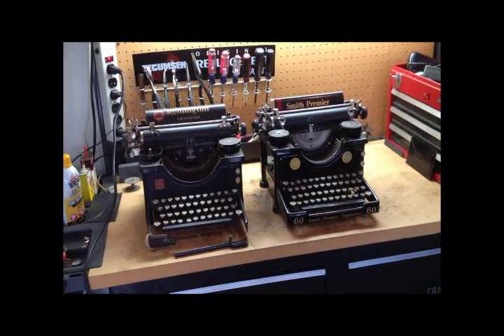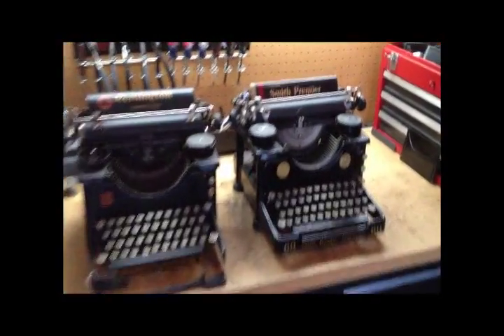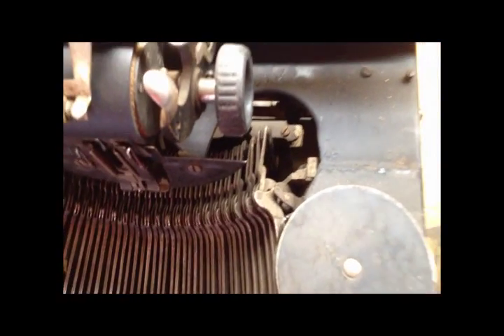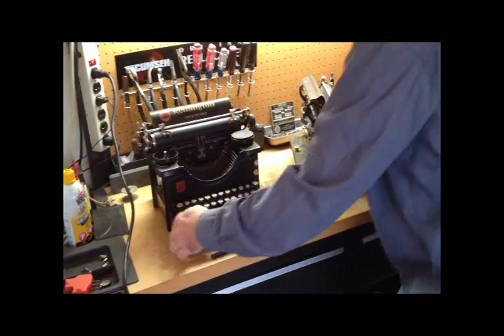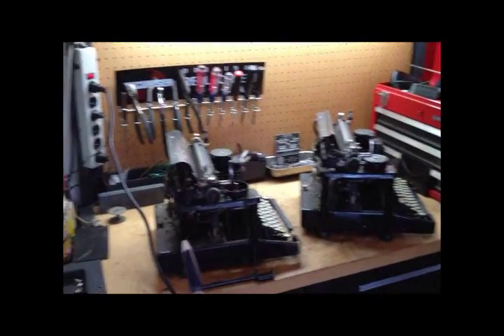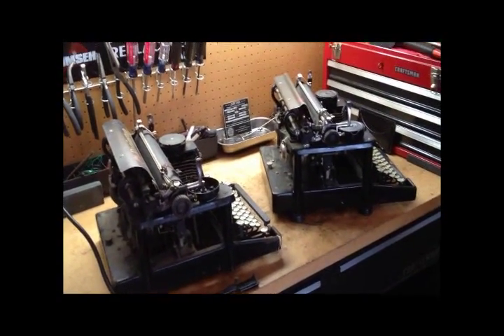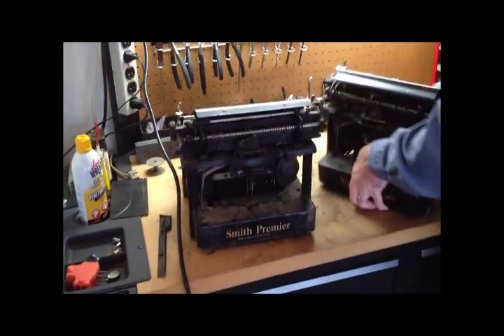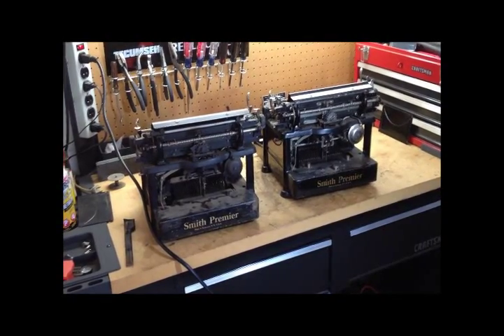Typewriters 301: Conversion from Individual Bearings to Segment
This installment in our series on the advanced study of typewriters, their engineering and manufacture, focuses on a design change that more than one typewriter design experienced:  Conversion of a machine's design from one having individually mounted type bar bearings to one having a modern slotted segment with stamped (also called "knife blade") type bars.

Our example in this case is the conversion of the basic, original design of the Monarch Visible (in this case represented by a later Remington / Smith Premier 30) to slotted segment design (in this case represented by a Smith Premier 60.)  The alterations in mechanism required to do this are discussed, as are design features that it was not necessary to change.

The blog post I mention in the video, by Mark Adams, is

Referenced by that post above are our previous Davis Typewriter Works pieces found below:

Many years ago, I wrote a gigantic website article series on the introduction of visible writing machines.

The visible writing machines link is the top one;